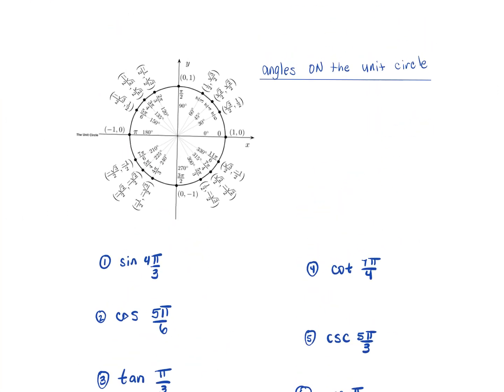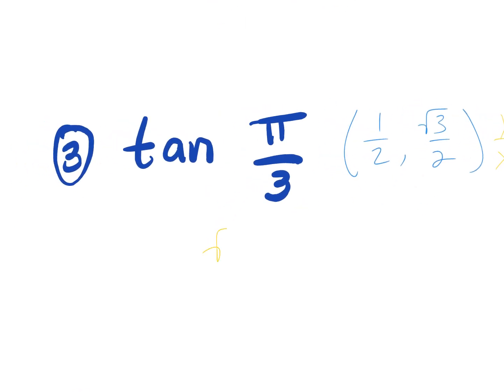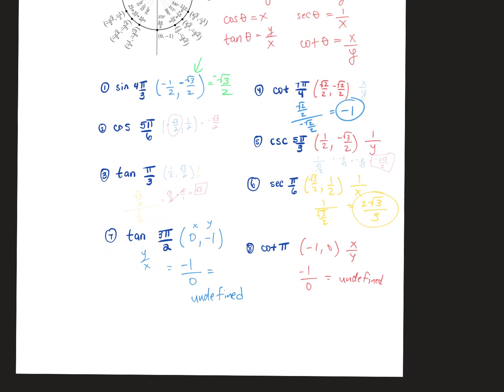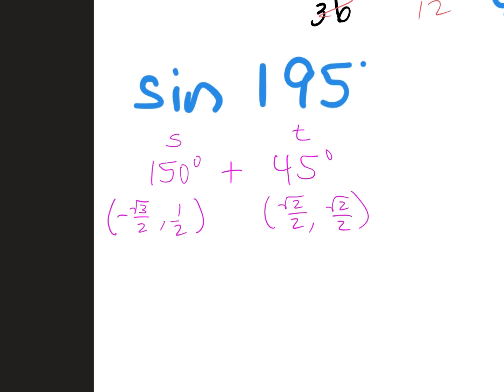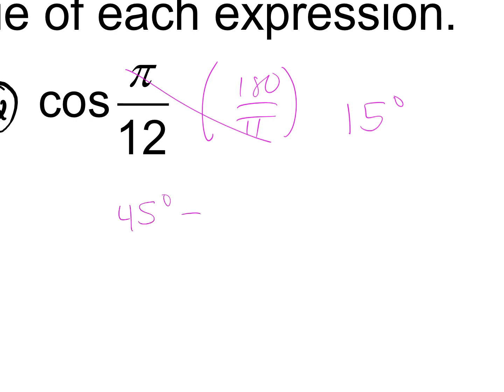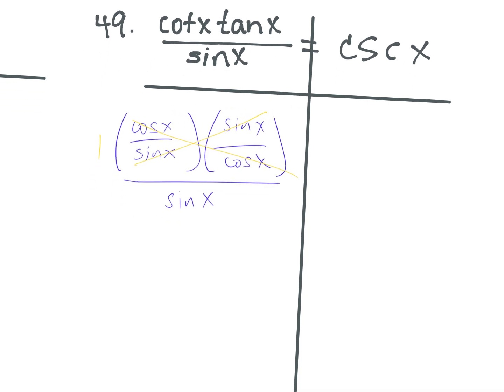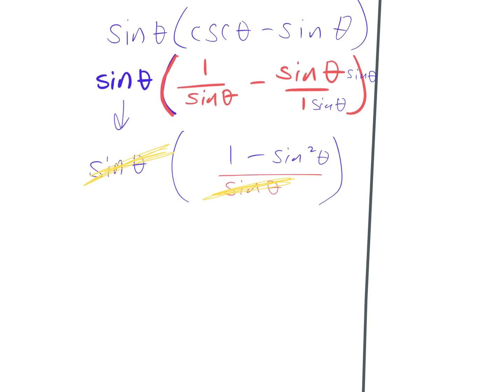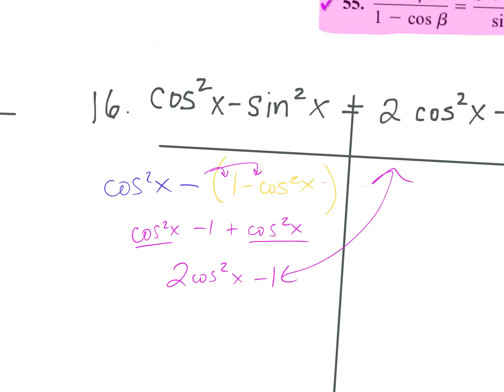03.01 MFCA 7.2 Addition and Subtraction Formulas PART 1